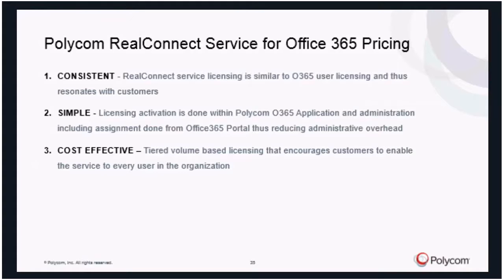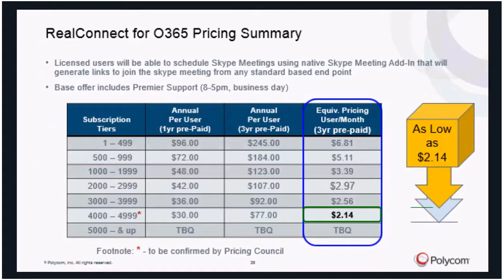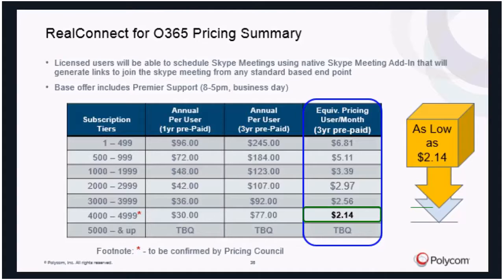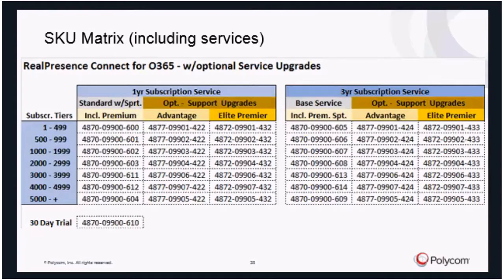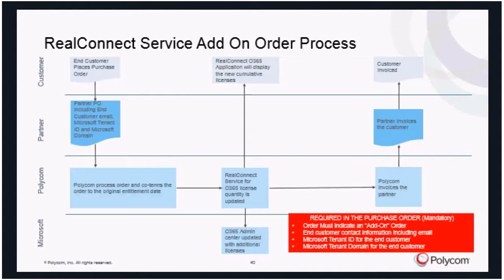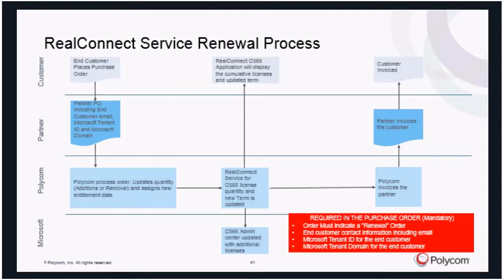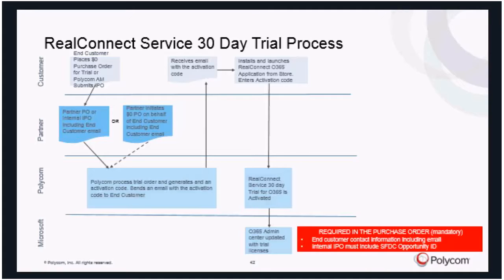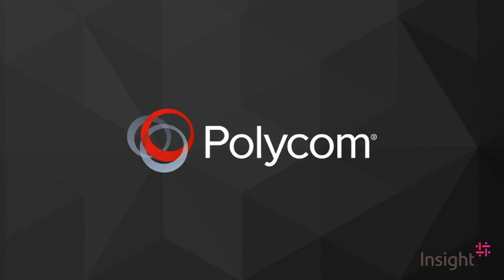Module 4 - RCO365 Pricing